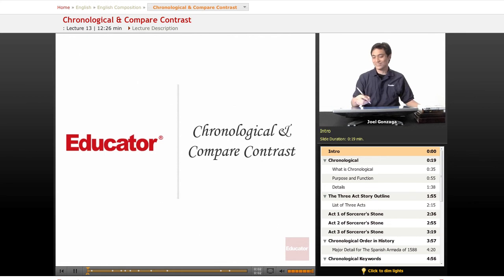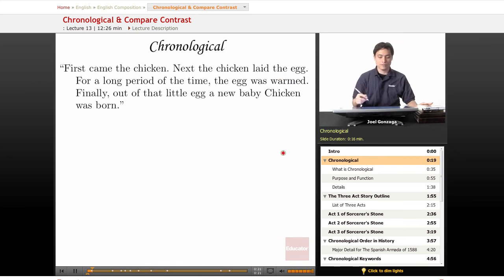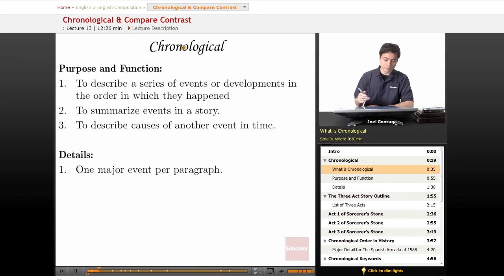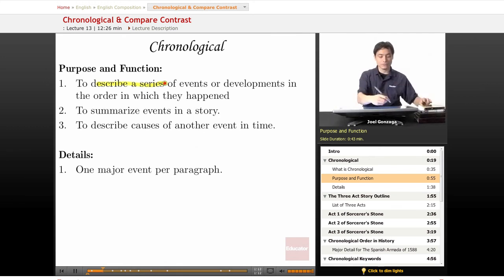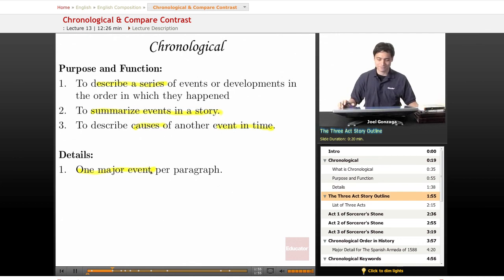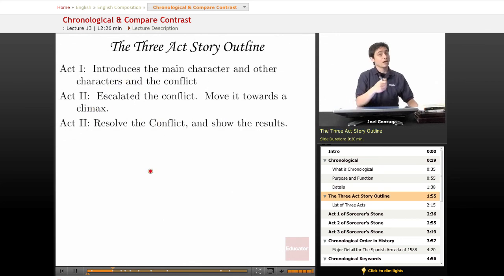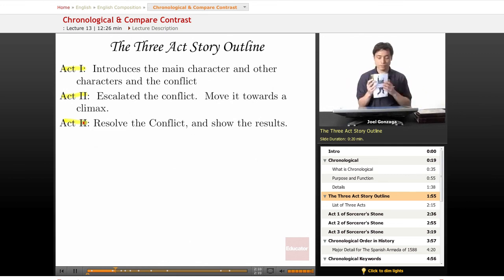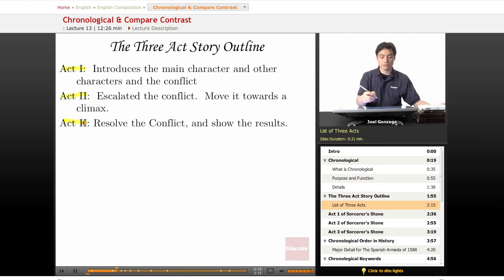English Composition: Chronological & Compare Contrast